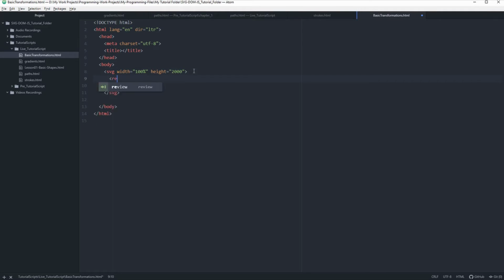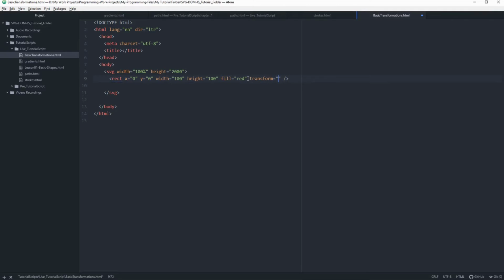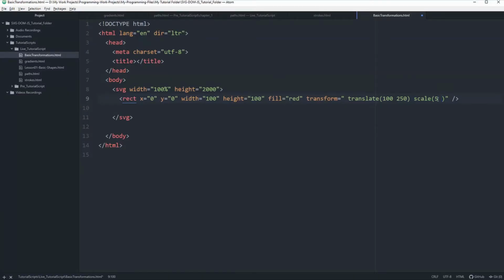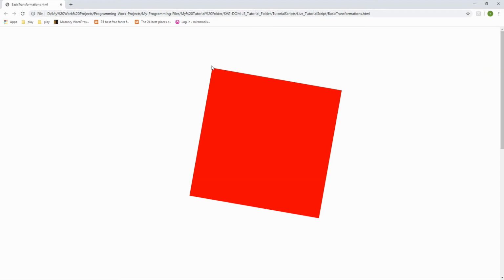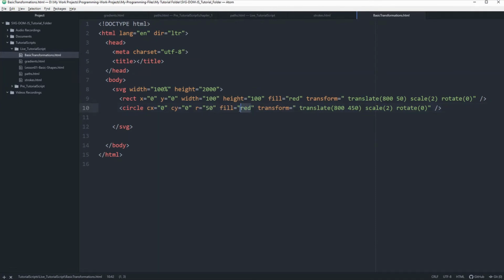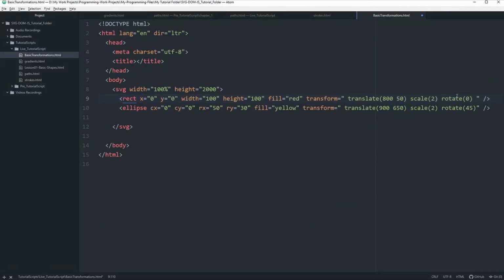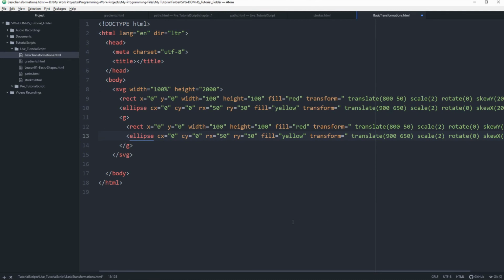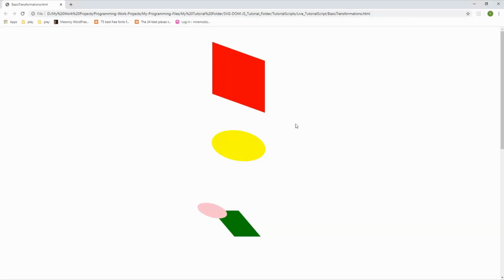SVG web development for Beginners: Transformations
A tutorial about the different transformations that can be applied to svg shapes.